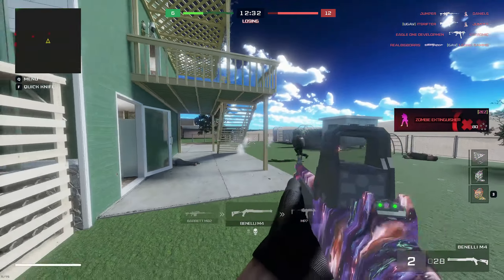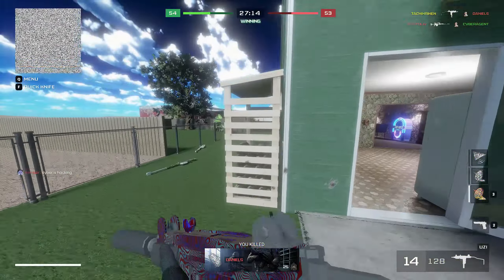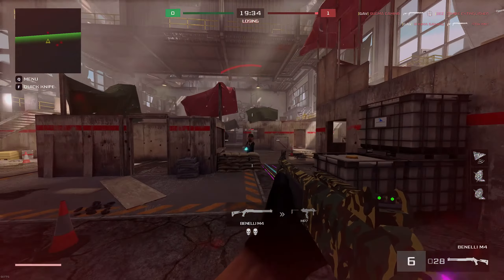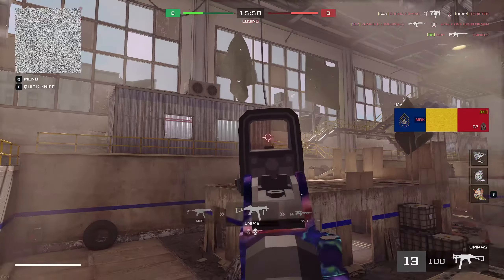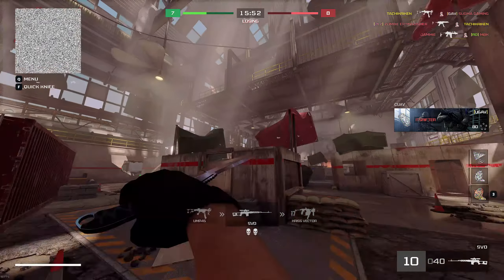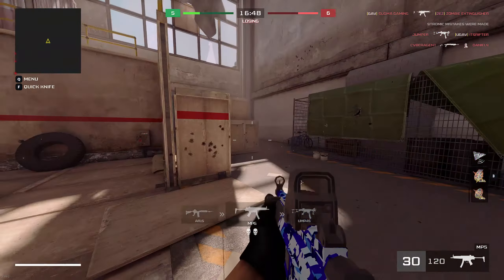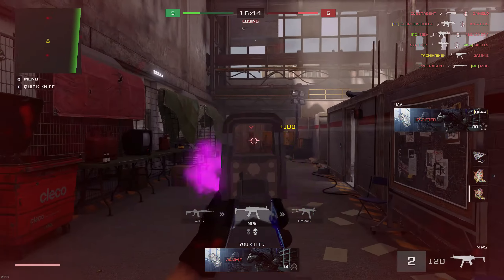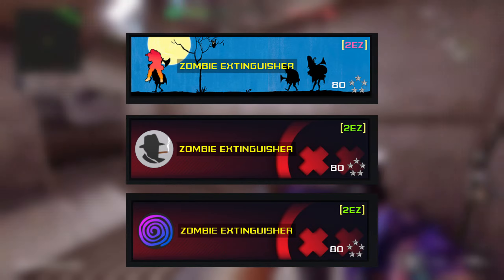An FPS Arcade Shooter Returns In S&box